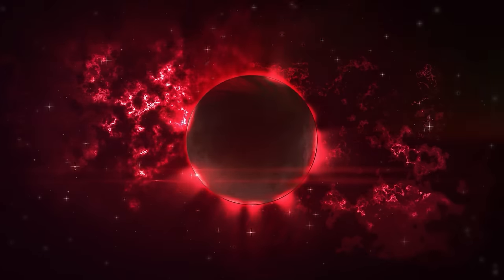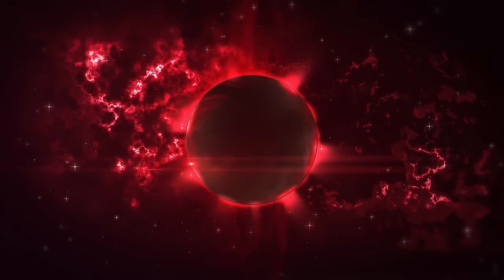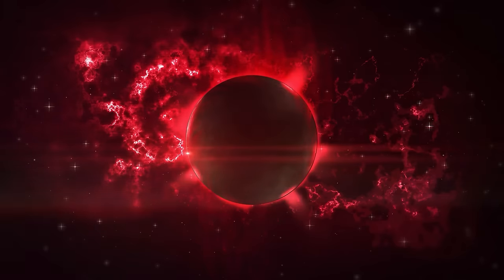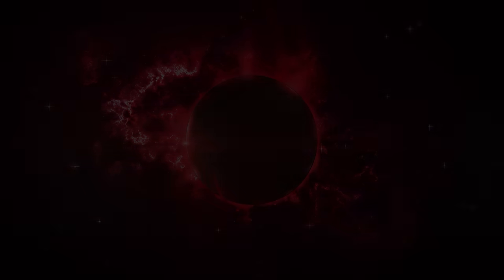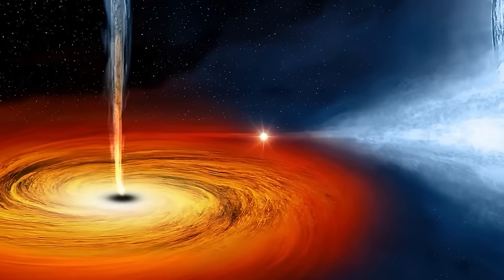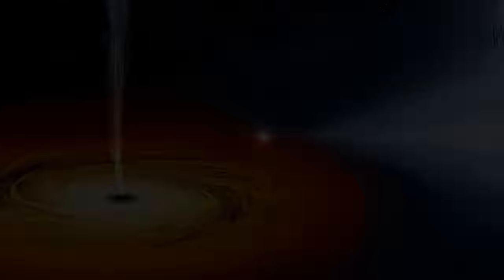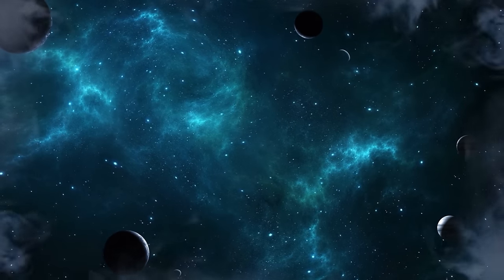The Symbiotic Alien Changed Me. I Became Something Else | Sci-Fi Creepypasta Story